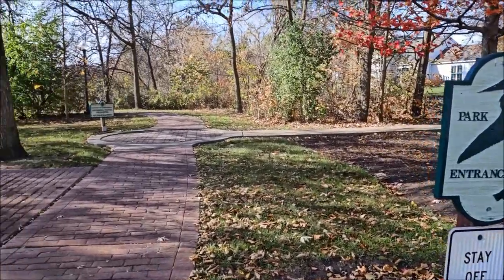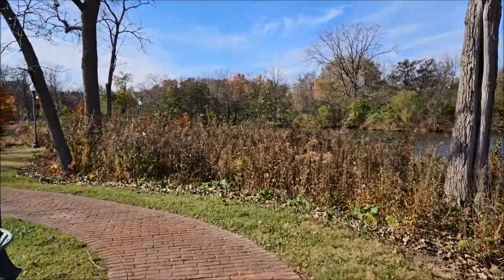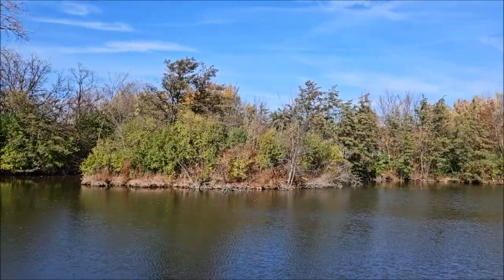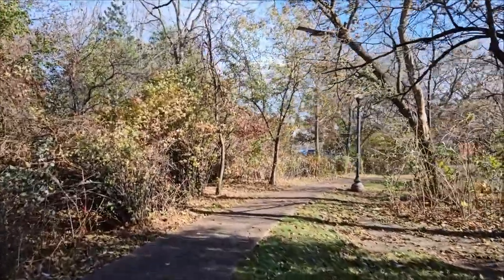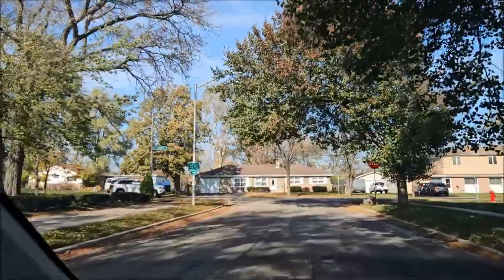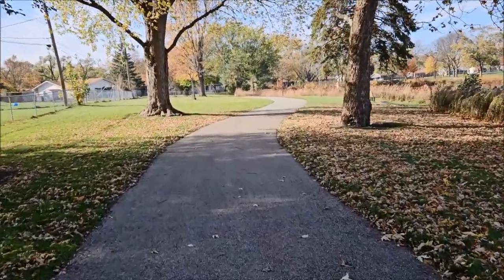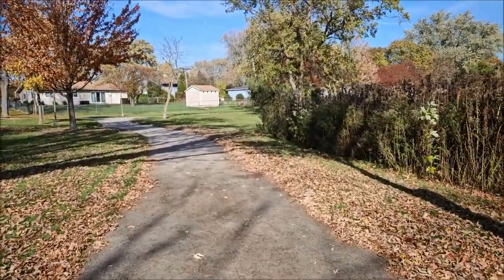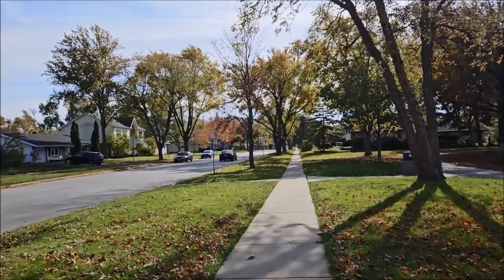My Hoffman Estates Past - Old Schaumburg Centre and Evergreen Park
We're going back to the past, revisiting some neighborhood parks where I used to live in Hoffman Estates, Illinois.